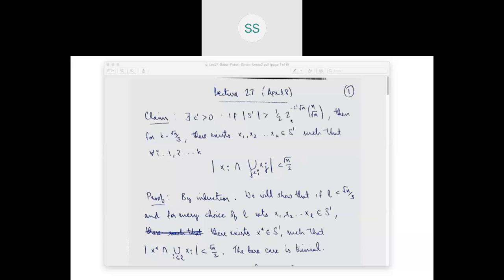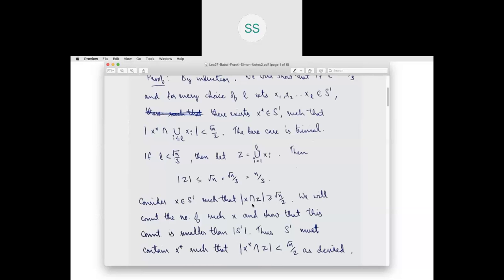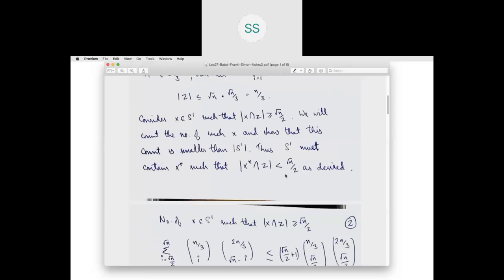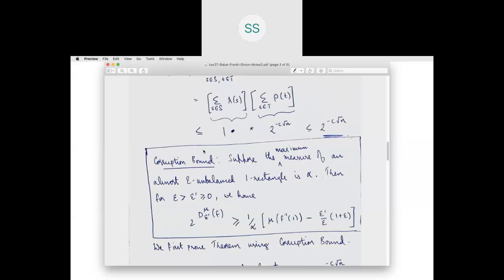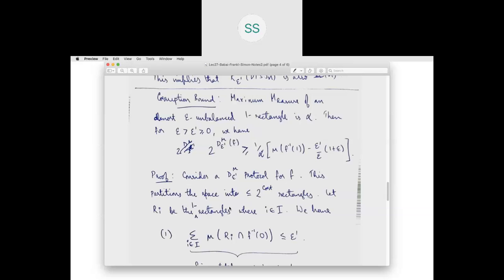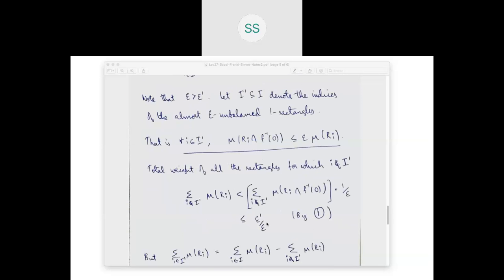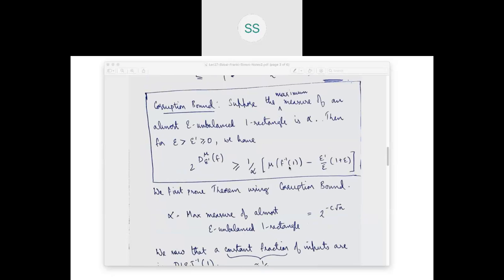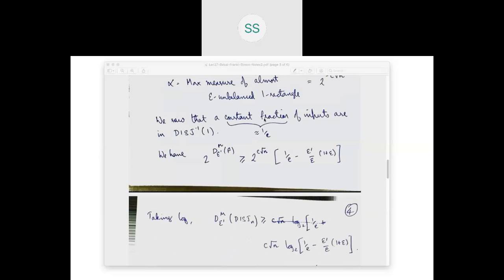Babai Frankl Simon 2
Part 2 of the lecture proving Babai-Frankl-Simon result on the sqrt(n) randomized lower bound of disjointness.